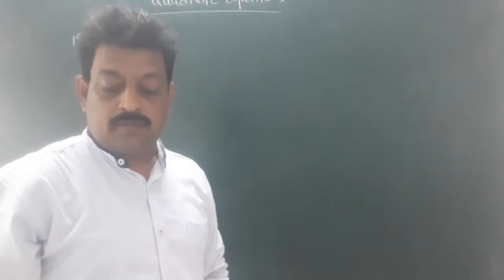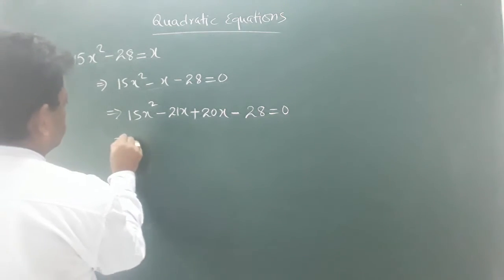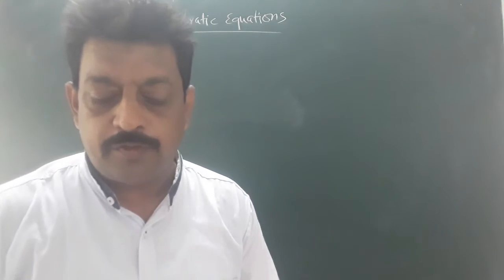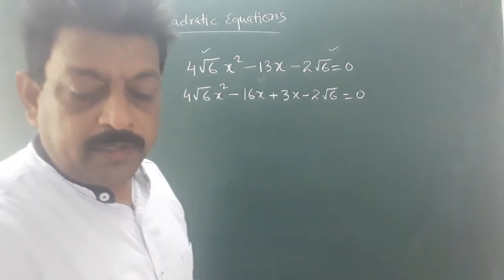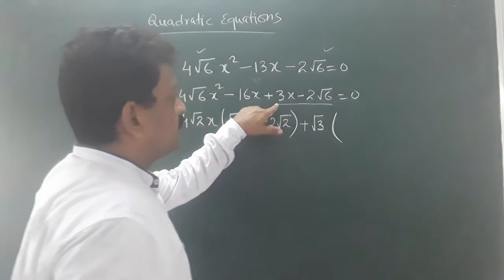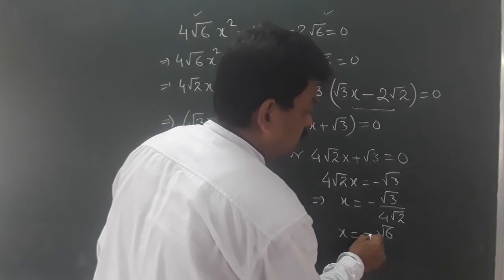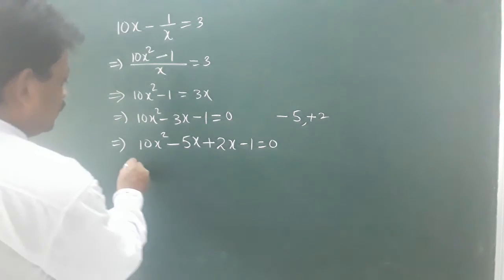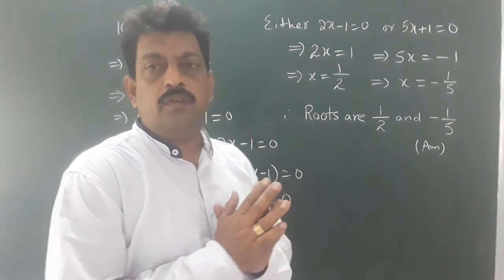Quadratic Equations|| Class 10 Mathematics|| By Pradip Sir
Solutions of problems based on quadratic equations